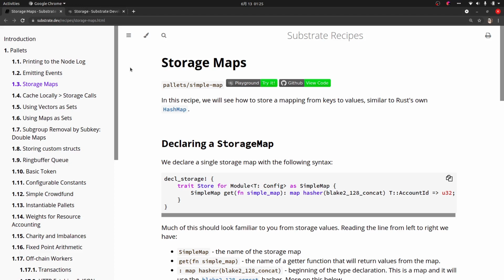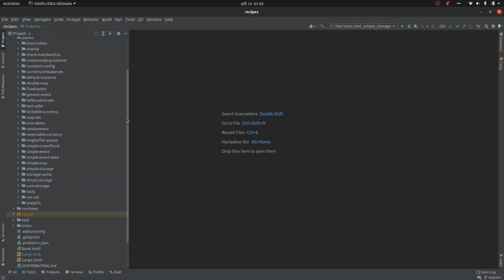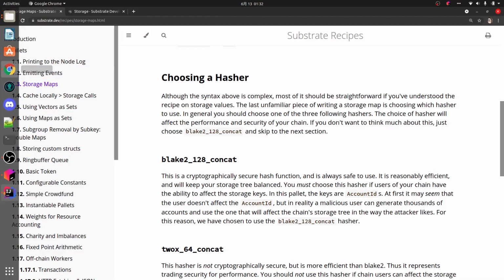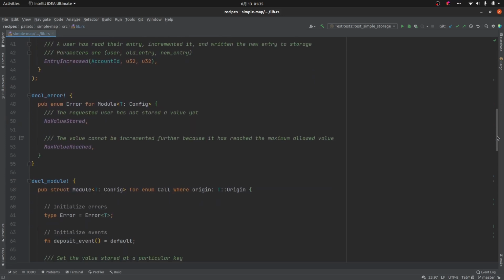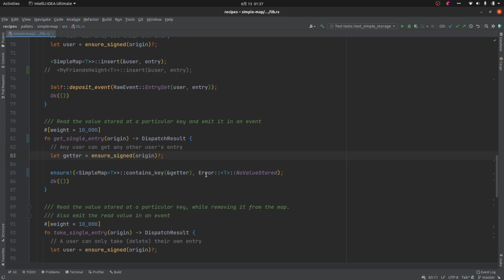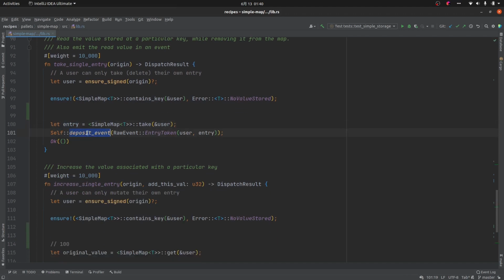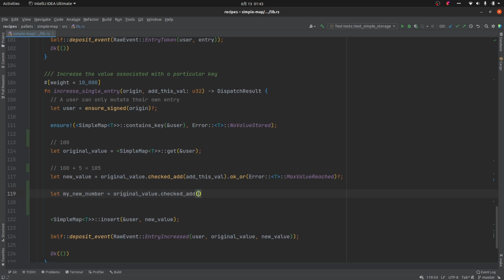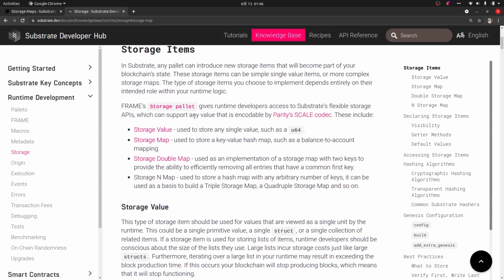Intro to Substrate - 9: Storage Map Storage on Blockchain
Learn how to store and retrieve storage maps (hashmaps/hashtables) on your Substrate blockchain project.

This is part nine of the Introduction to Substrate series, where we learn to build a blockchain right from step zero using the Polkadot Substrate system.